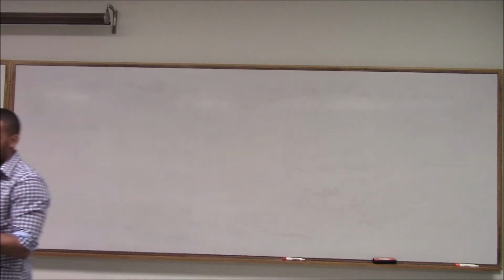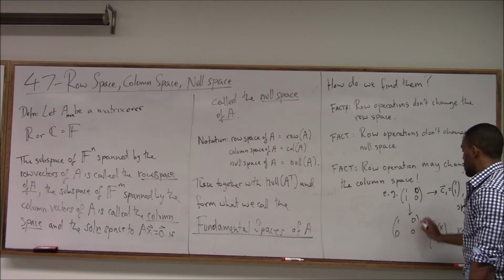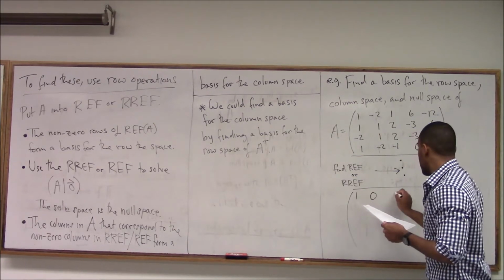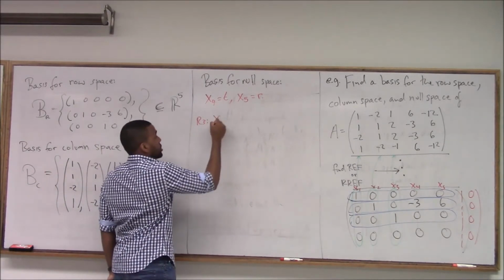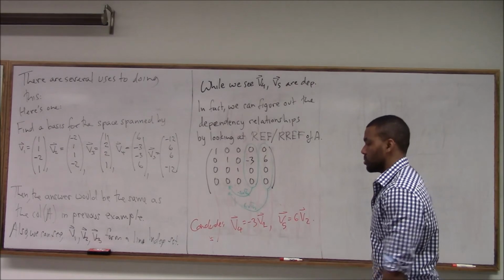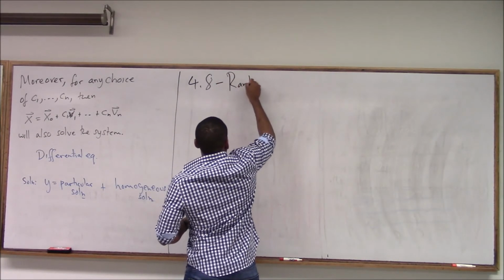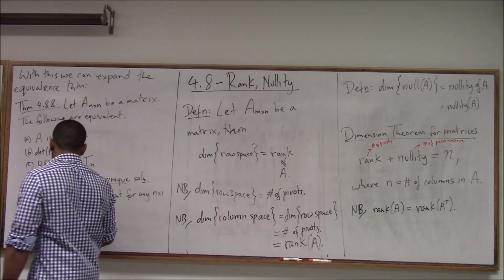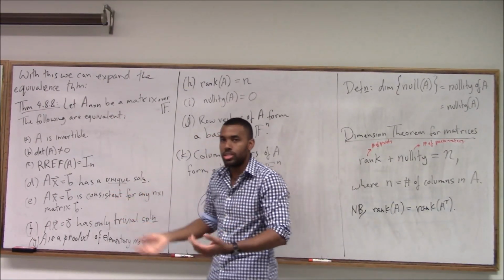Math 346 Lecture 20 - Rank Nullity and the Fundamental matrix spaces